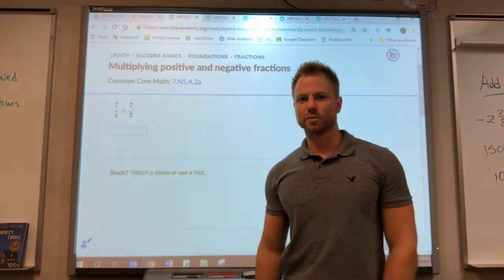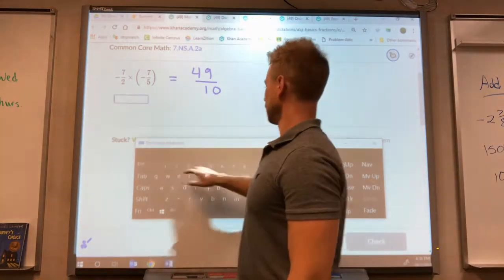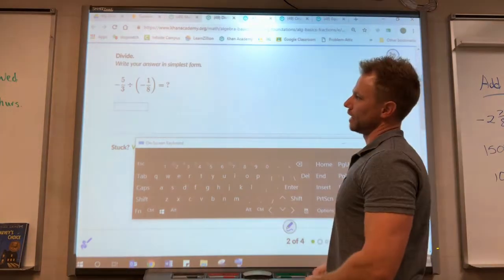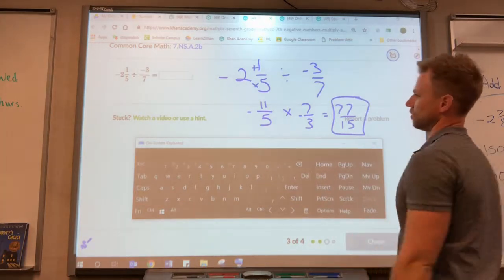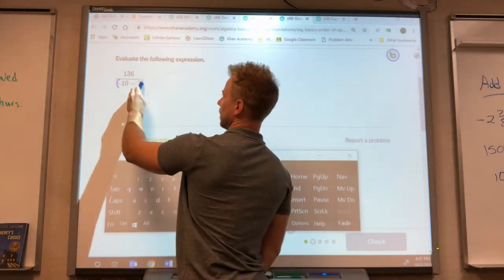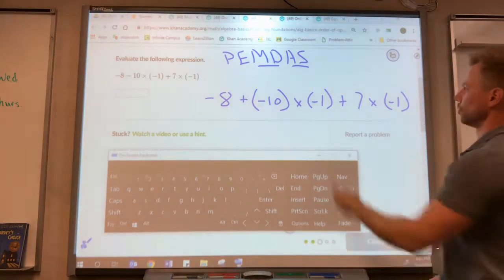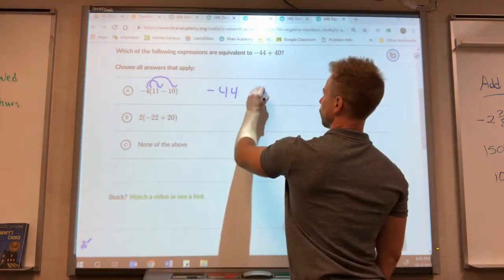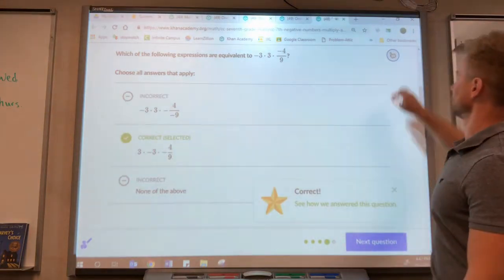RNA Objective 5 Part 2